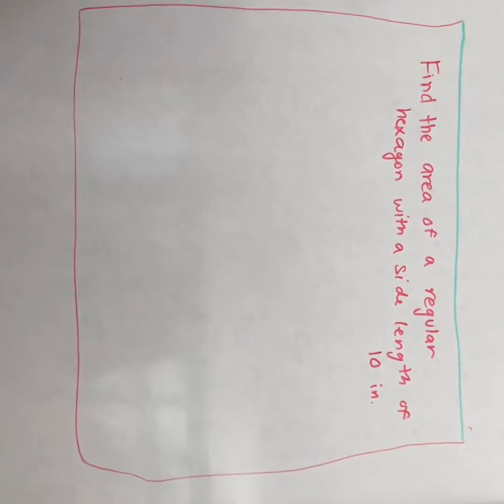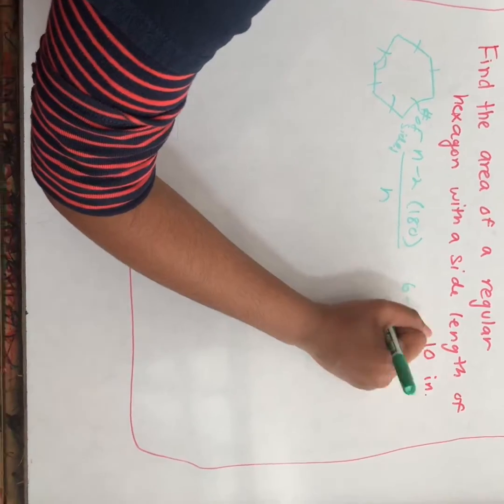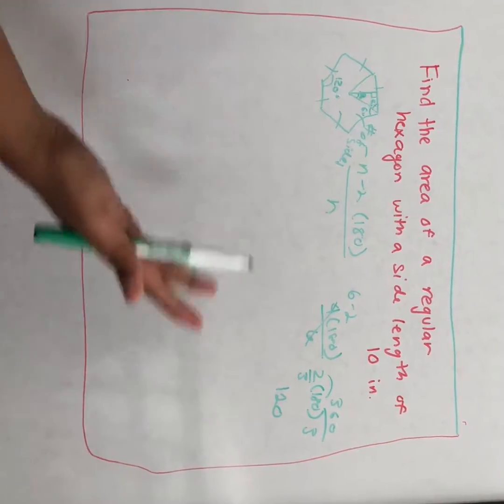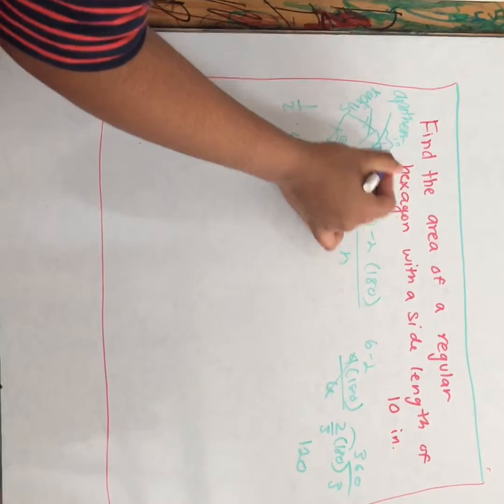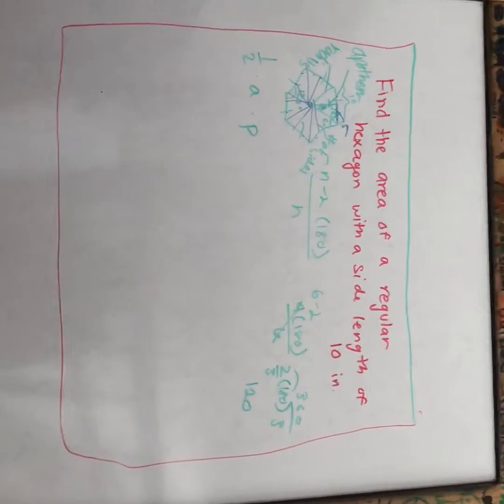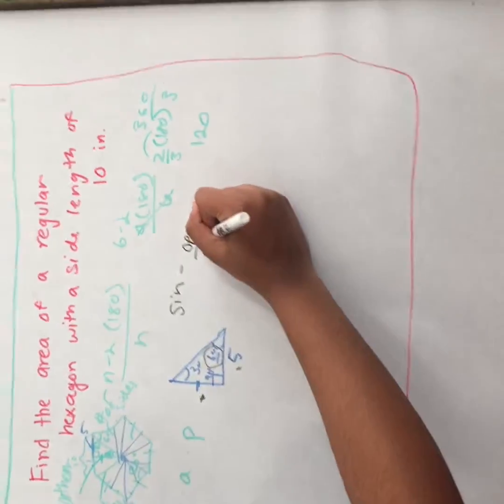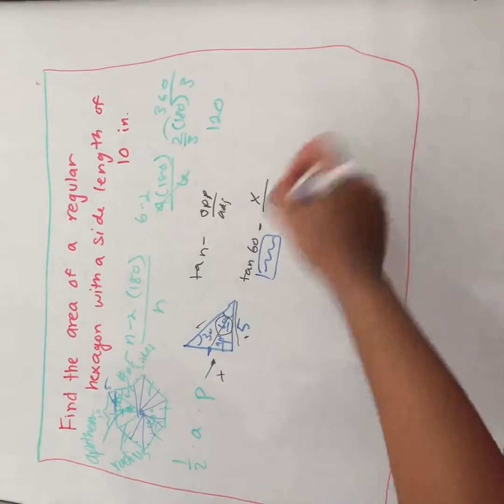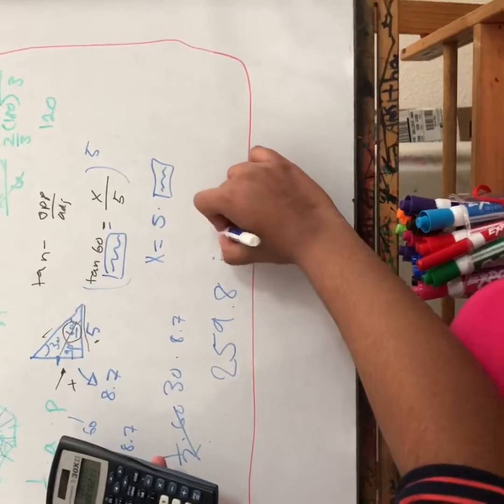Finding the Area of Any Polygon